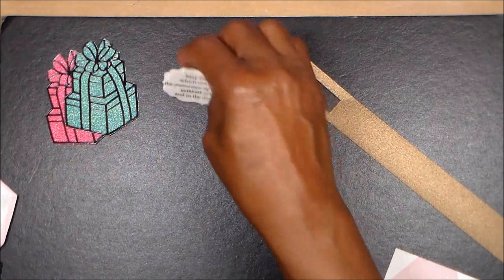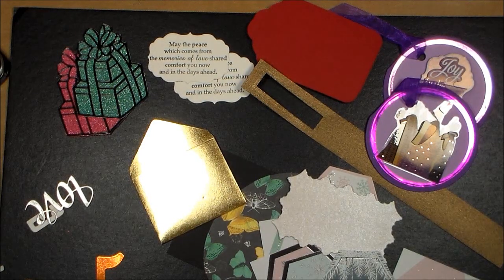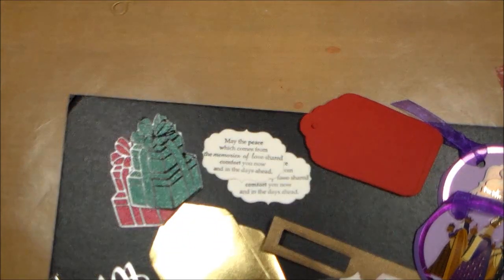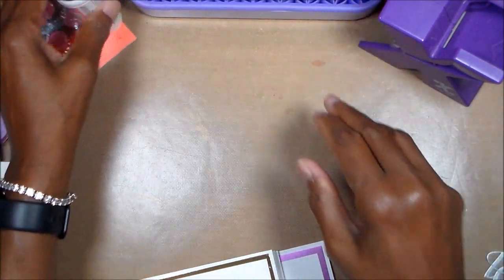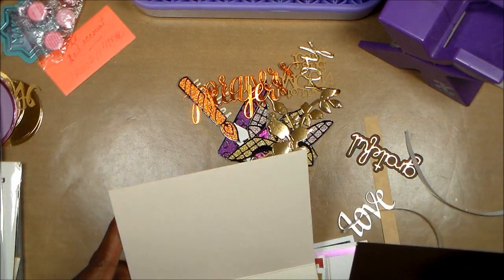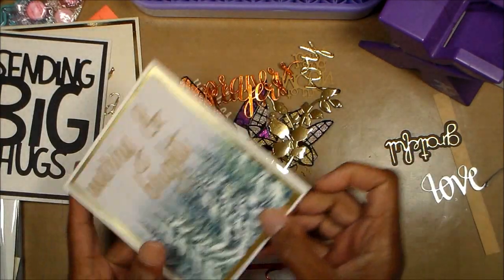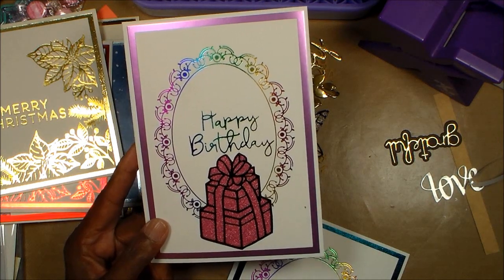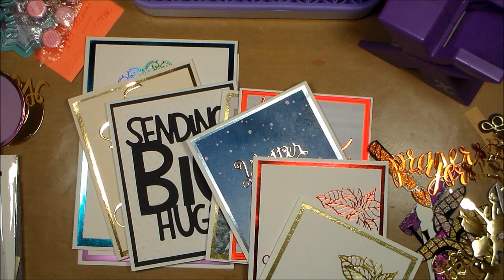CRAFTING WITH THE BITS AND PIECES ON MY DESK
I have so many bits and pieces plus scrap papers lying around on my work space that I  want to try using up on future projects.